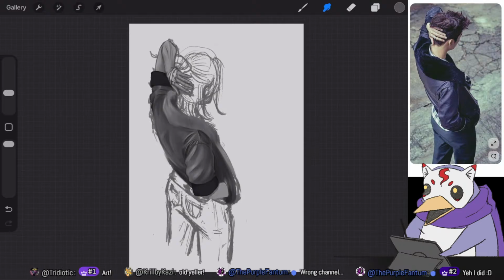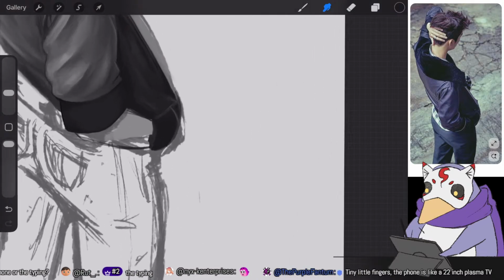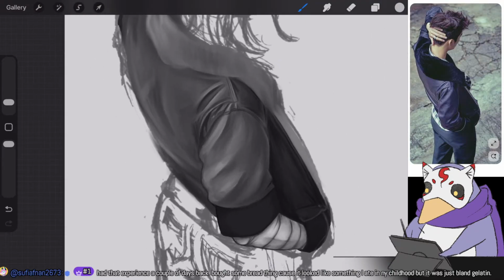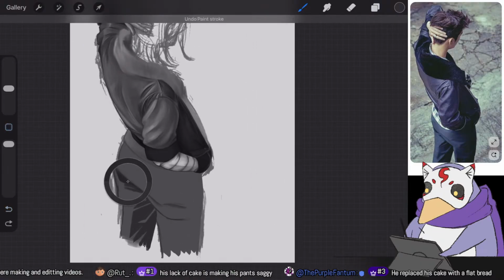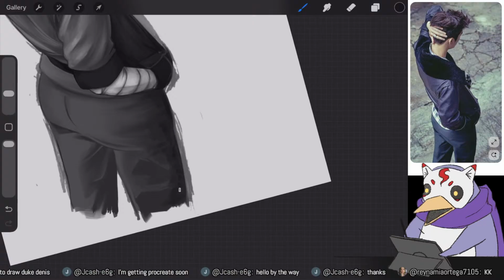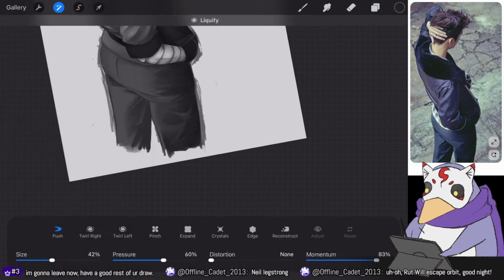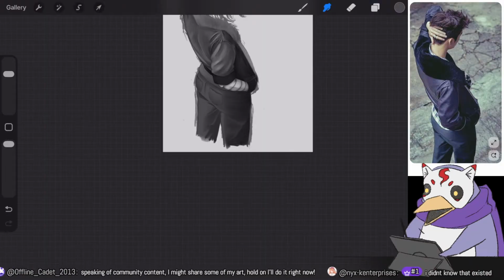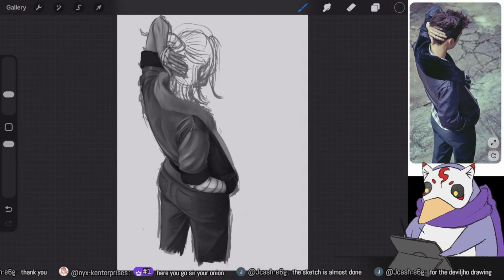Live Drawing & Chilling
Streaming art! Woo!